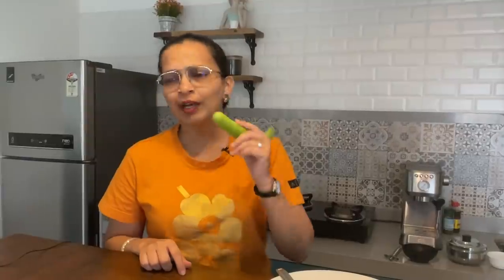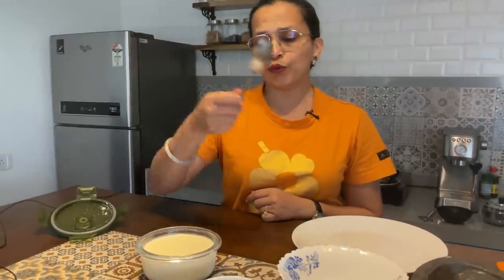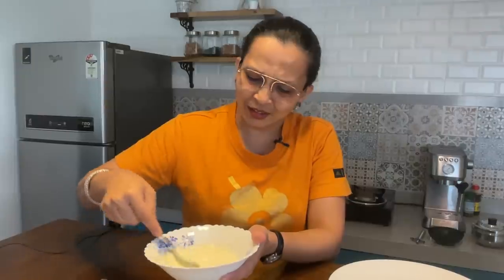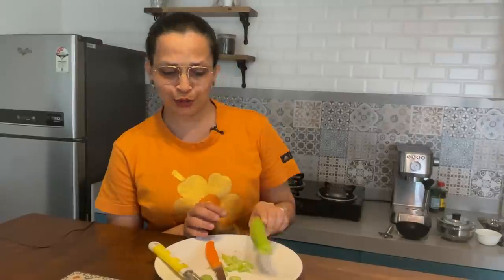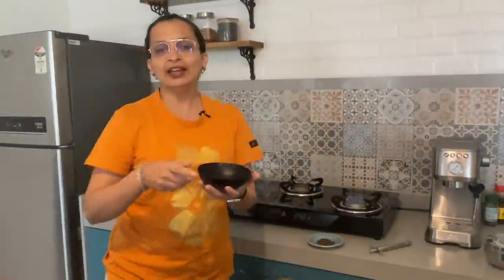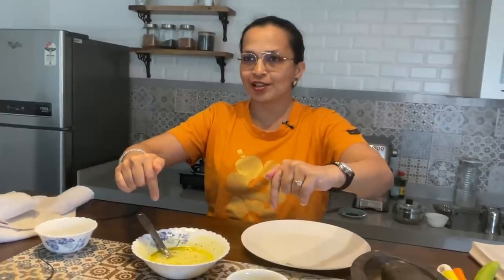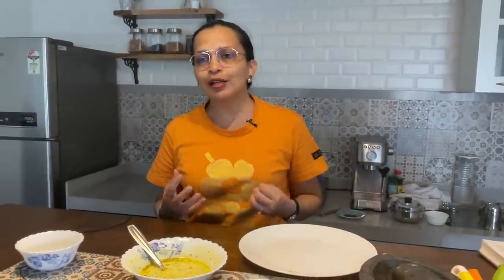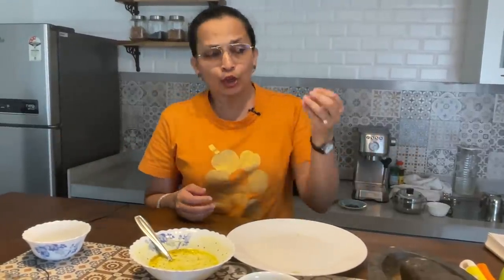Special summer raita recipe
Recipes of India - Raita - Himalayan style

Food and people are the two integral parts of any travel. This raita is from one of the grandma’s of the Rupin- Supin region in Uttarakhand. I first ate this on a trek on a hot summer afternoon. The local kakdi and the pahari herb jakhiya, meet the curd, to turn into a crunchy, simple but exotic accompaniment to a roti-sabzi or dal khichdi or pulao.

Take some dahi and beat it a bit to turn it into semi solid. Take a little mustard oil and add it to the beaten curd. Then chop the cucumber into tiny pieces or grate it and add it to the mixture. Pound the jakhiya into a paste, heat a Kadhai with some oil (mustard if you want the authentic taste), add the jakhiya paste, some pieces of green chilli and salt. Keep the flame low so that the tadka doesn’t burn. Add the tadka to the beaten curd mixture, your raita is ready and the Kumaoni grandma is smiling.

Cucumber is a summer - monsoon produce, it cools the body down, keeps acne, bloating and constipation at bay. Jakhiya is a wild Himalayan herb, it’s used in the cuisine to add a crunch and celebrated for its many medicinal properties.

Cucumber has the fine distinction of being a vegetable that is allowed in fasts and jakhiya tadka goes well with aloo, Arbi, Suran, colocasia leaves.

1st recipe from the year long project.